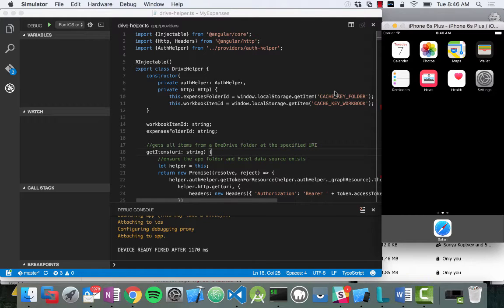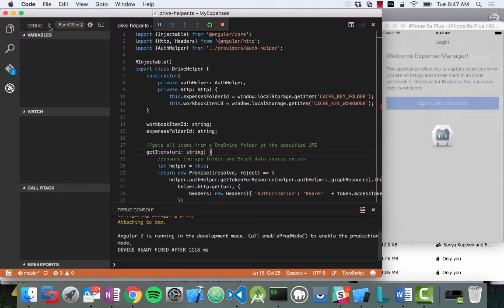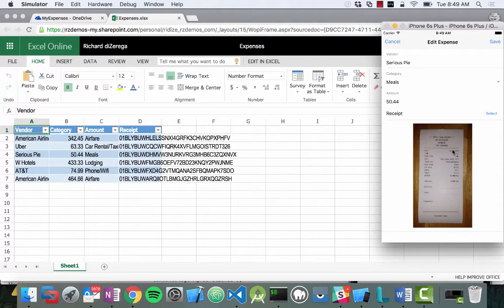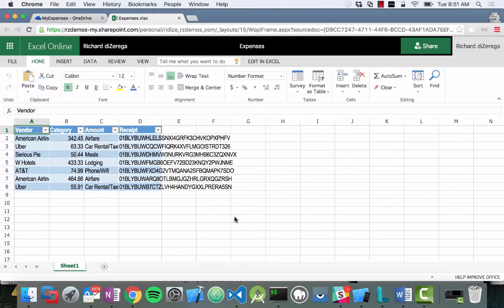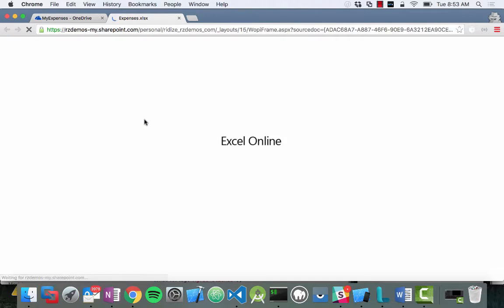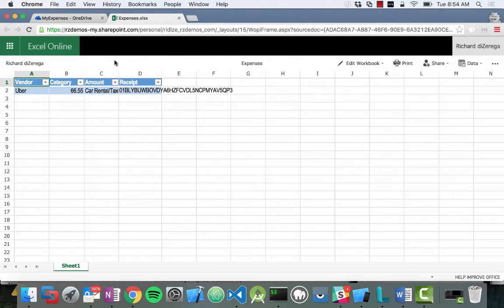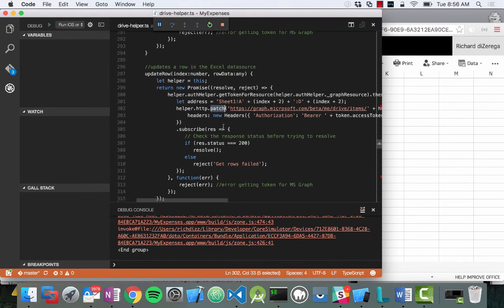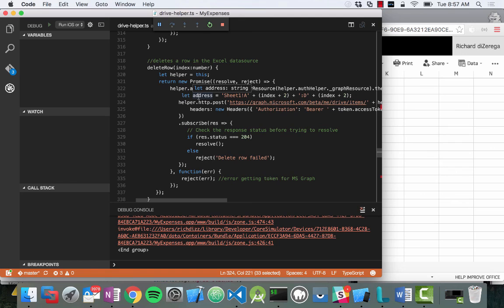Using OneDrive and Excel APIs for App Storage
In this video, I'll illustrate how to perform CRUD operations on worksheet data using the Excel APIs in the Microsoft Graph.